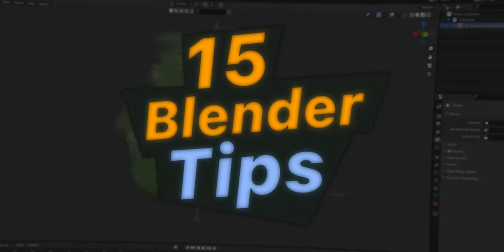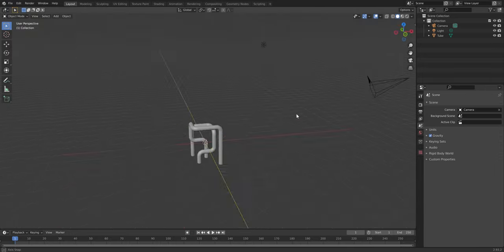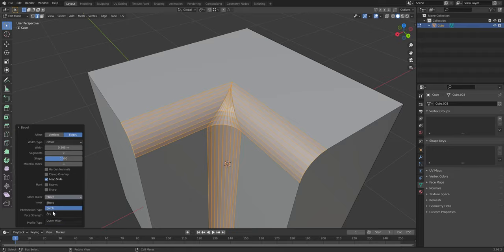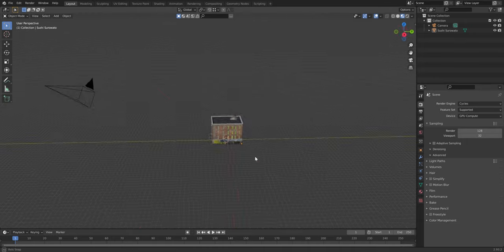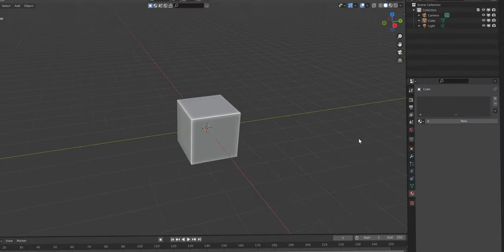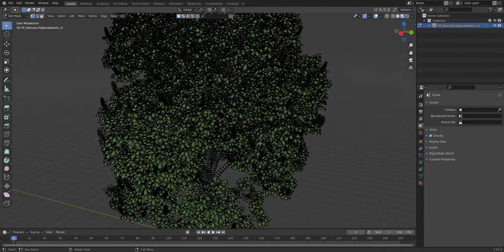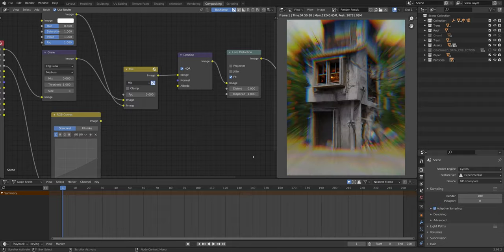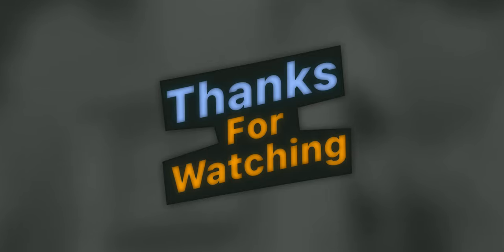15 Blender Tips To Improve Your Workflow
In this video, I will be showing you 15 tips and tricks to improve your modeling, texturing and rendering workflow!

Chapters:

00:00 - Intro
00:17 - Cavity
00:34 - Saving Startupfile
00:54 - Making Pipes
01:29 - Bevel Fix
01:46 - Noodle Nodes
02:01 - Alt for Orthographic
02:21 - Orbit Shot
02:41 - Shit H
02:55 - Render Visibility
03:12 - Deleting Materials
03:30 - Decals
03:55 - Better Trees
04:18 - Render Forever
04:33 - Better Compositing
04:52 - Mistpass
05:31 - Ending